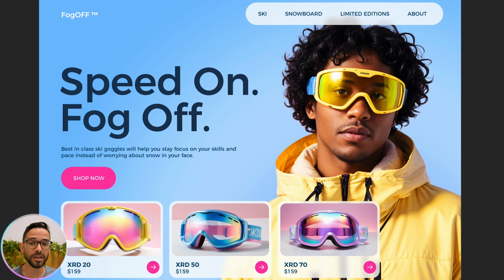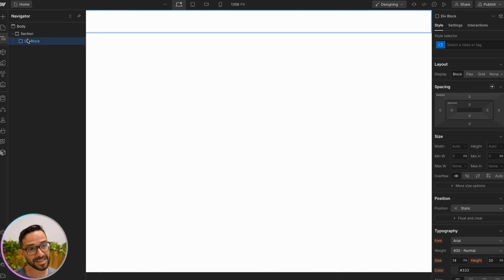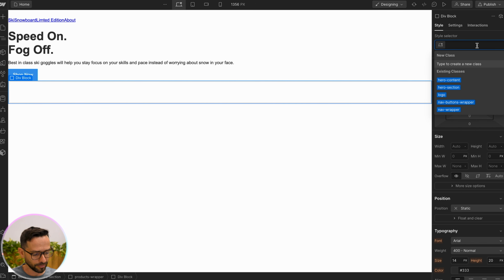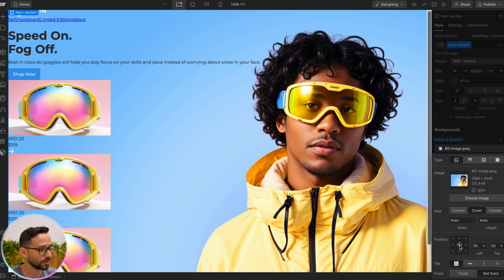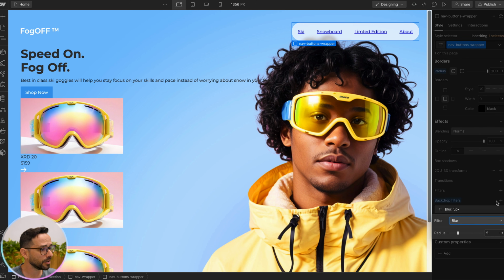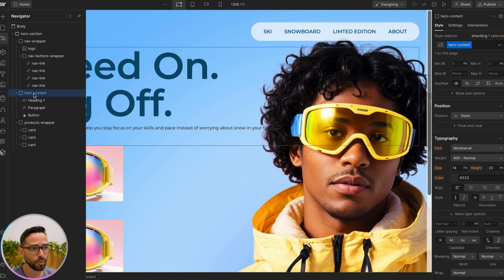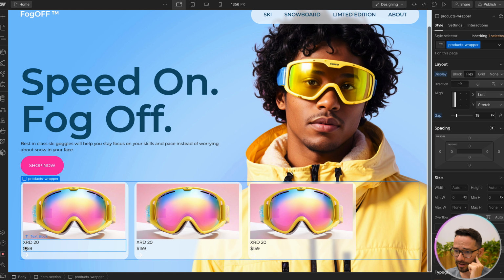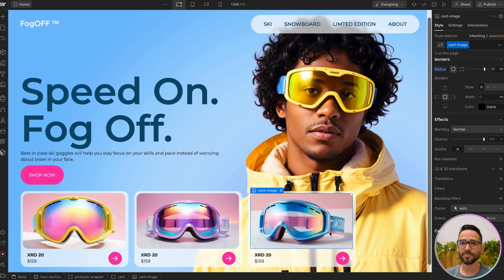Learn Webflow: Ultimate Beginner Crash Course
Build your design business in the age of AI. Join Flux Academy for cutting-edge training, expert workshops, and mentoring

Now is the time for you to learn Webflow. In this video we will build a website together and I’ll be covering the key concepts you need to get started.

Discover the fastest, right way to learn Webflow—our full Webflow Masterclass course

CHAPTERS
0:00 Intro
0:19 The box model
03:35 Set-up div blocks
05:21 Add elements
09:40 Styling